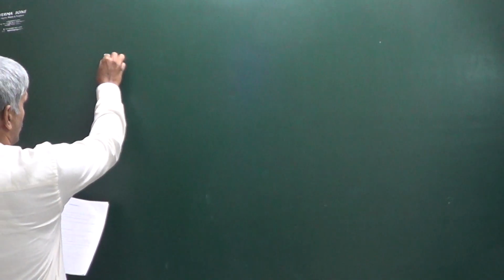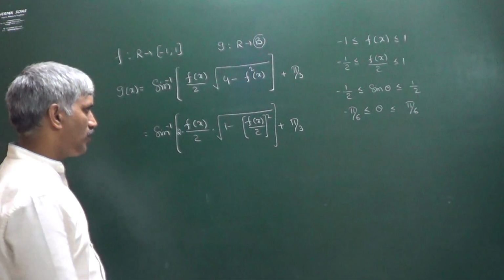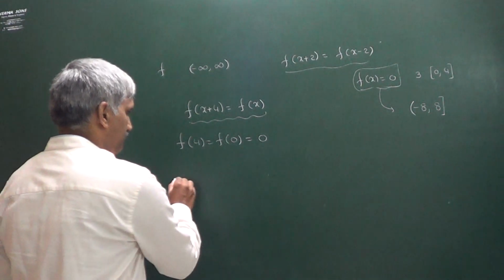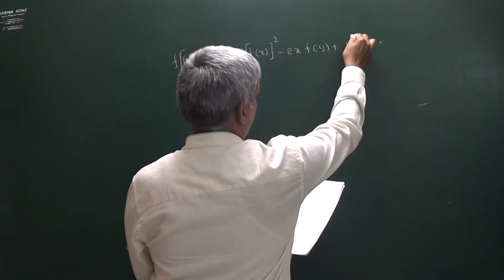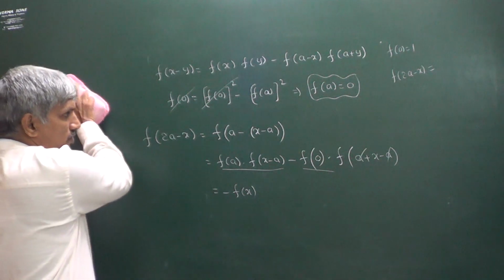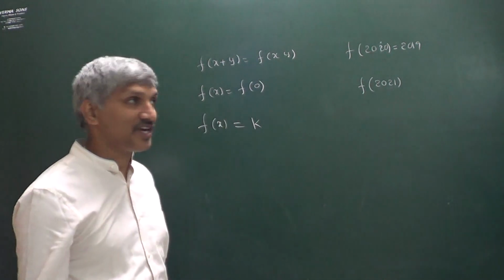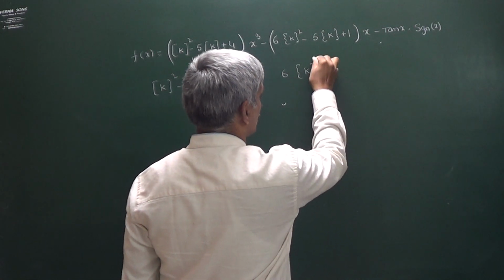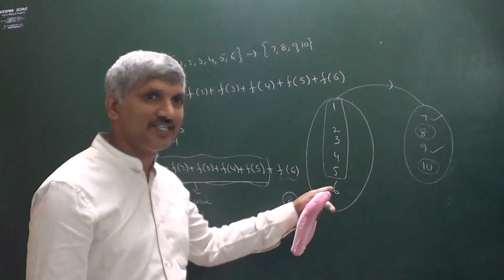FUNCTIONS AND ITF APPLICATIONS